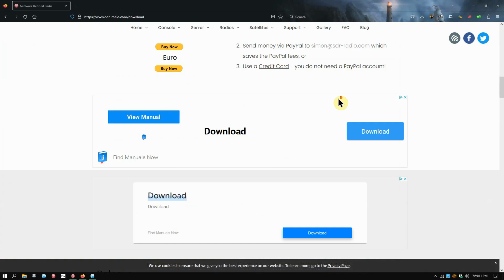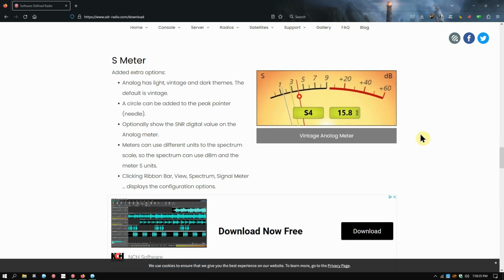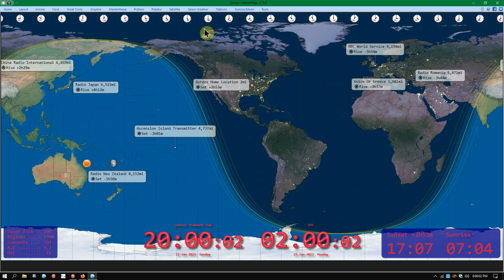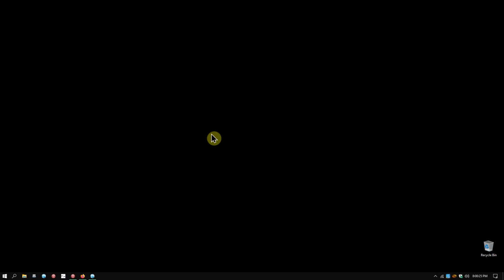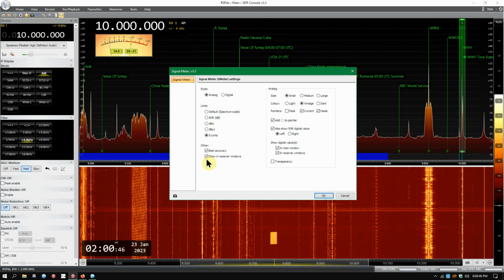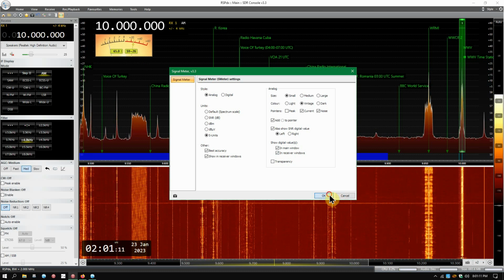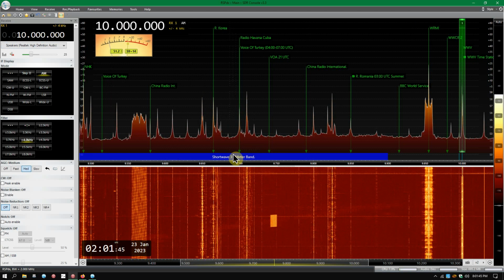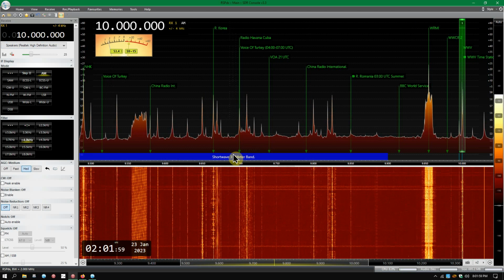SDR console and World maps update. January, 2023